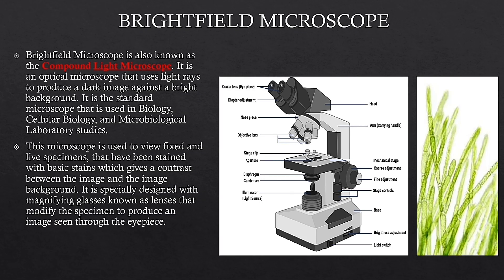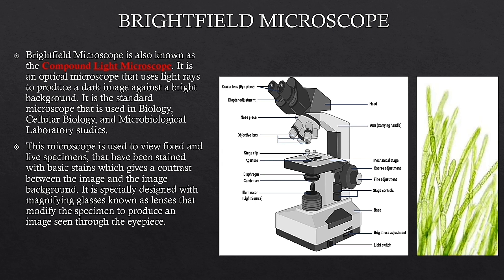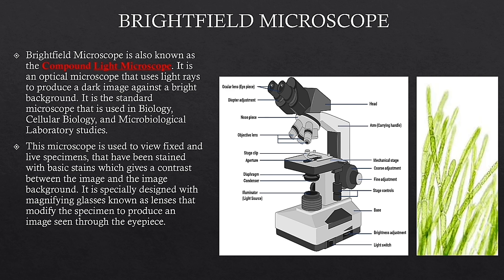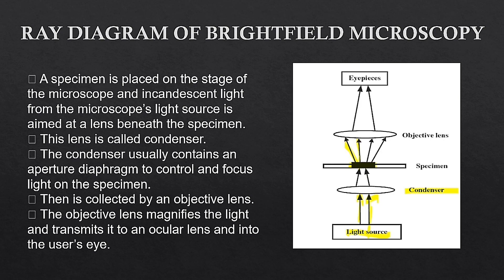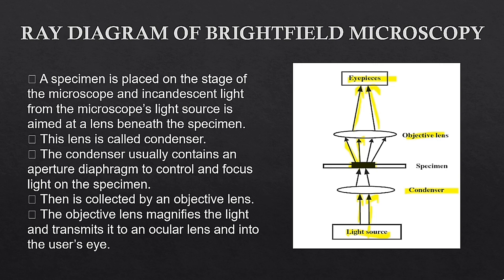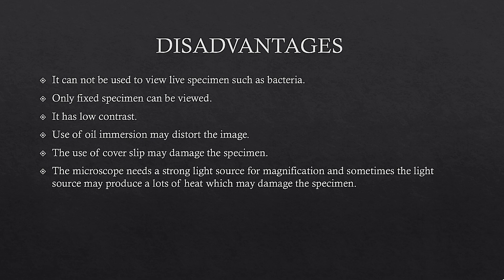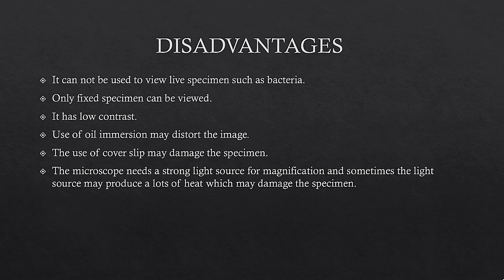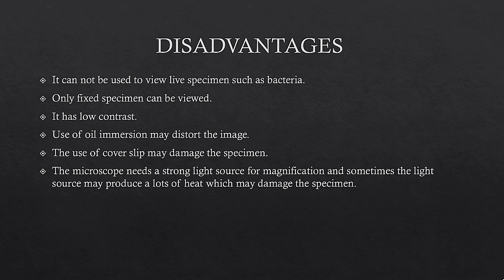BRIGHTFIELD MICROSCOPY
The bright-field microscopy produces an image with a coloured specimen having lightened background. Generally, the microorganisms do not absorb light, but the organisms can absorb the light after staining.

The optical lens, i.e. condenser lens and the path of light coming from the light source illuminator produce a bright-field image with higher contrast and magnification. Bright-field microscope can create a magnified image about 1,000 X to 2,000 X, and the image magnified more than the  2,000 X will become unclear or fuzzy.

In this video, we will learn the definition, steps, working, advantages and disadvantages of the bright field microscopy. You will also get to know the meaning of term resolution and some points to obtain good results while working with a bright field microscope.

This topic is important for
1) Csir Net Jrf Aspirants
2) Ugc Net Jrf Aspirants
3) Msc Students
4) Bsc Students
5) DBT JRF